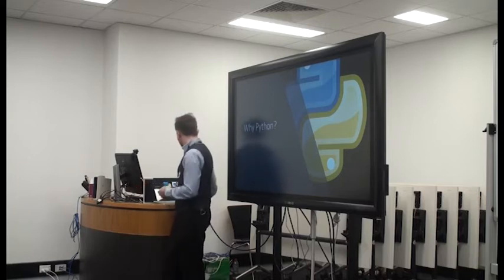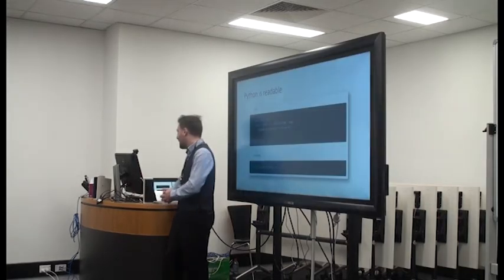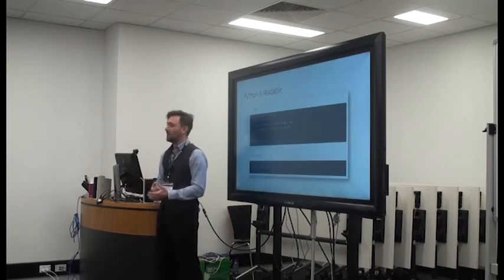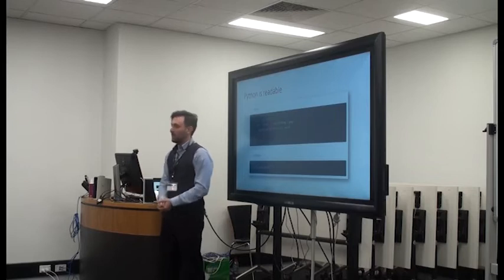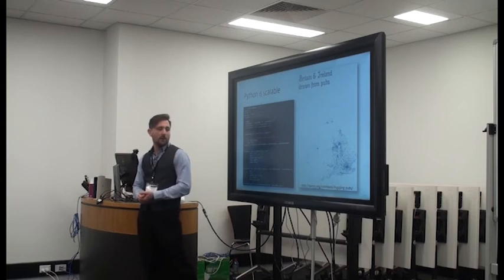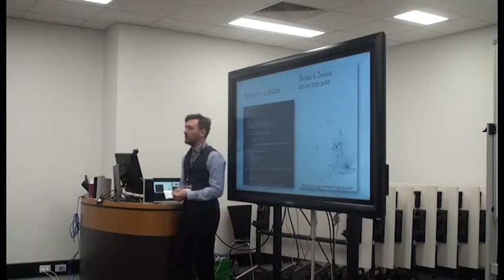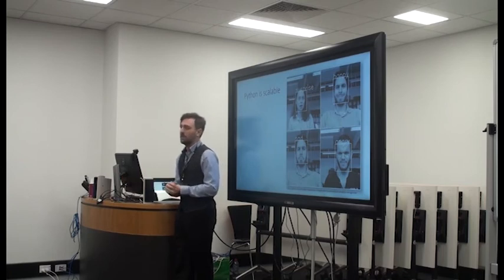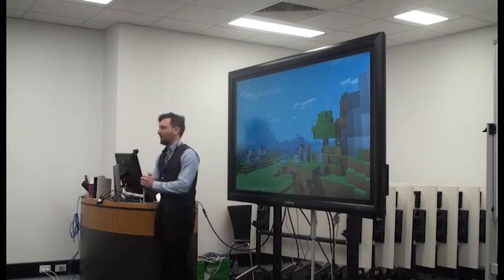Data Analysis- Why use Python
Tim Young from CIC (Curtin Institute of Computation) talks about the use of Python at the ‘Tools for Data Analysis: an overview of SPSS, NVivo , R and Python’ session that was held at Robertson Library on August 9th 2017.

Learn about the tools available to assist with analysing your quantitative or qualitative data. This workshop was designed to help staff and postgraduate students use library resources effectively for research.